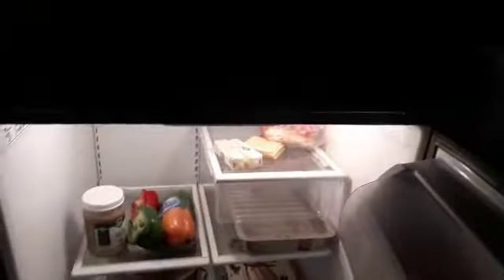Come clean with me